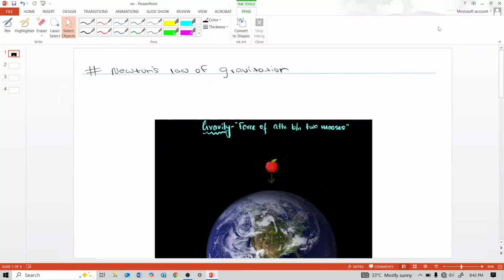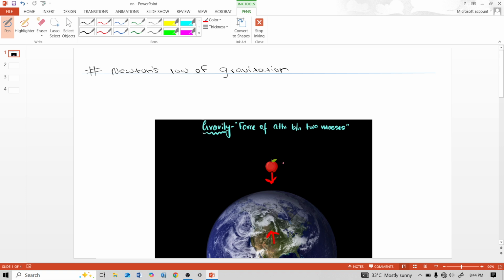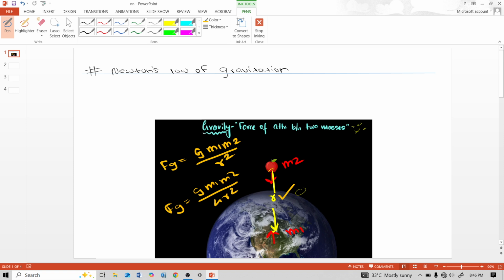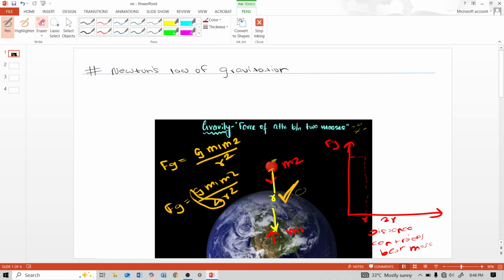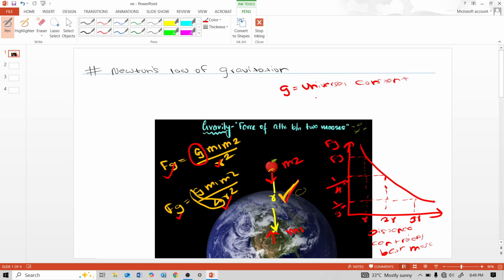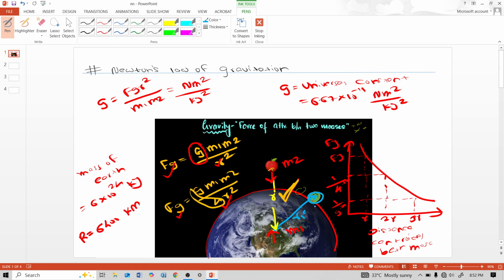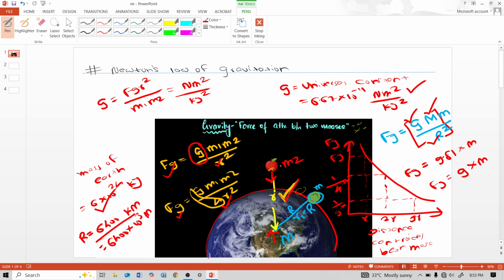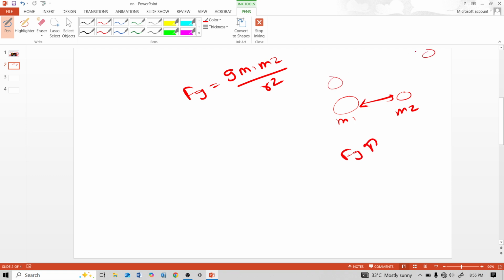Newton's Law of Gravitation.